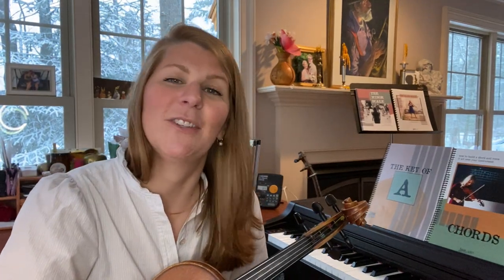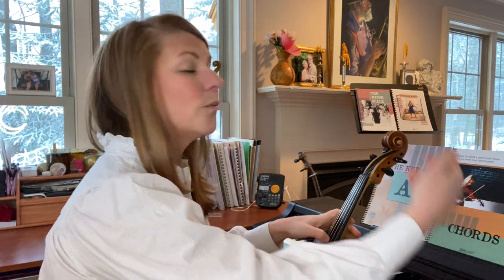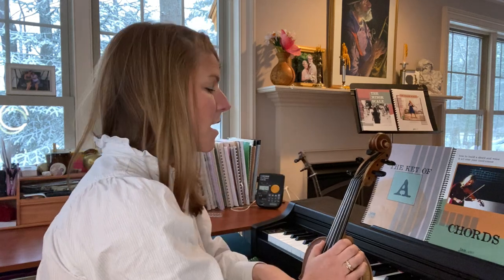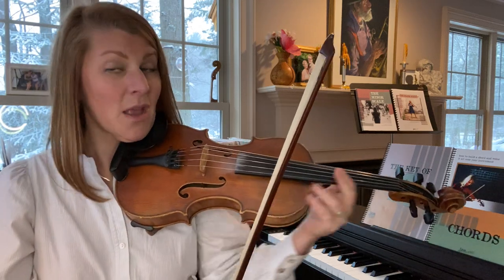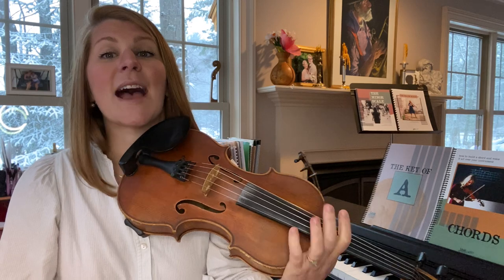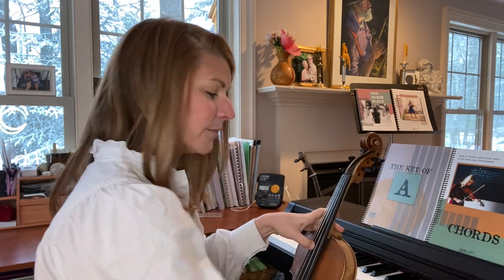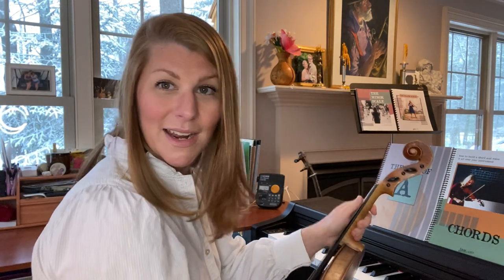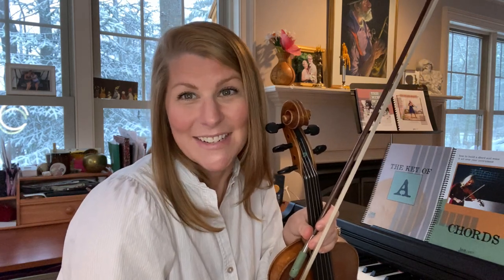How to Cross Tune your Fiddle: Cross G 2/3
Learn how to go from standard tuning (CGDAE) to Cross G (GGDGD), find the notes/scales/octaves/unisons, and tune back to standard.